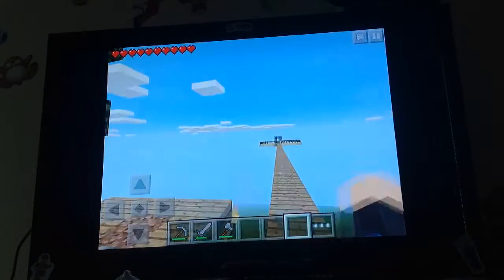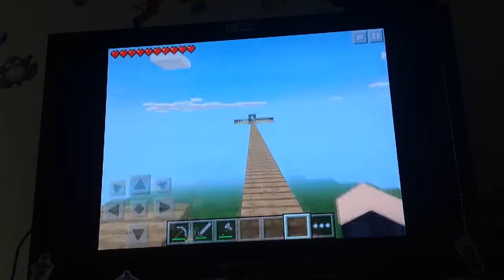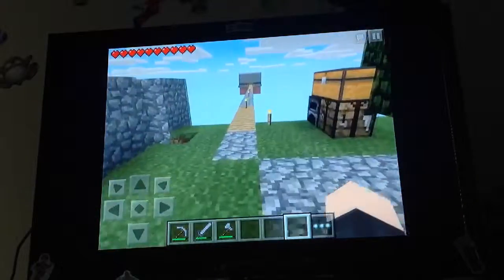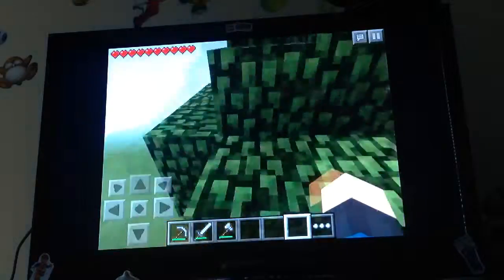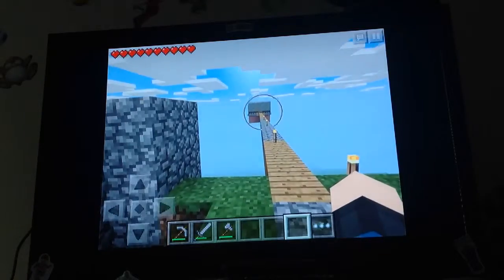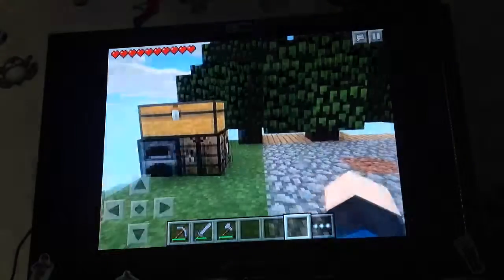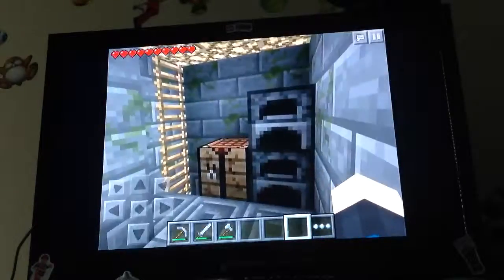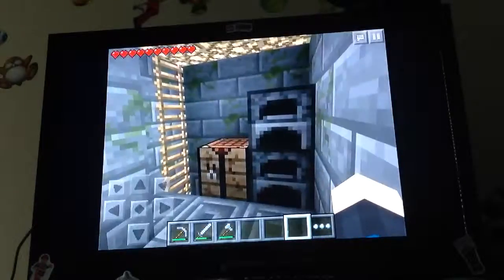The Exploding Emerald Minecraft Pocket Edition sky block extreme EP:2 the skyblock pet